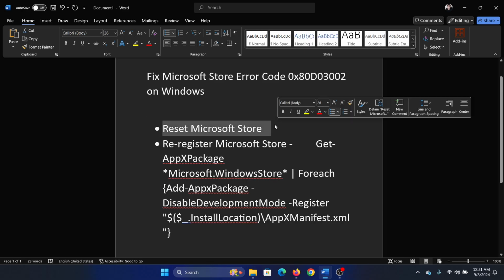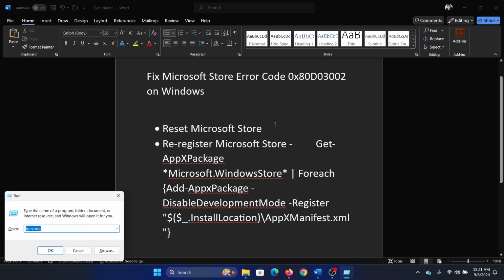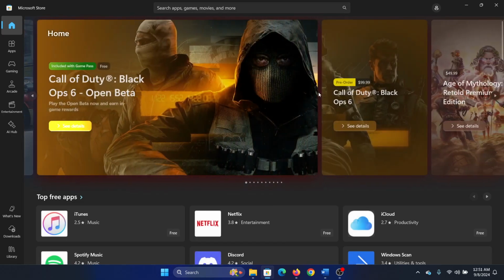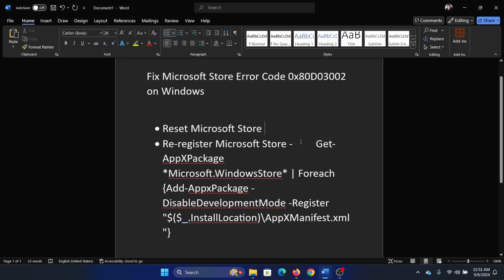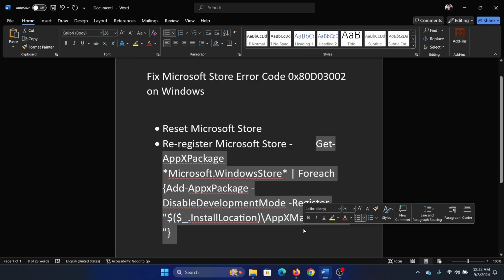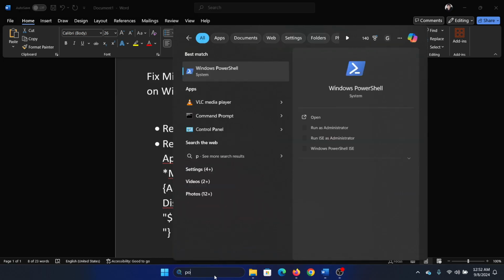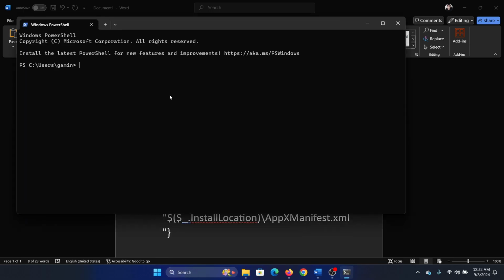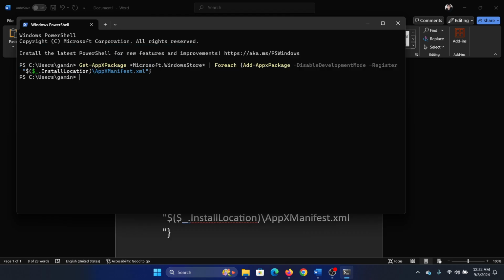How to Fix Microsoft Store Error Code 0x80D03002 on Windows 11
Video Title: How to Fix Microsoft Store Error Code 0x80D03002 on Windows 11

If you wish to fix Microsoft Store Error Code 0x80D03002 on Windows, then please watch this video.